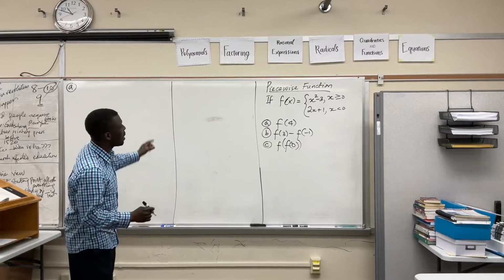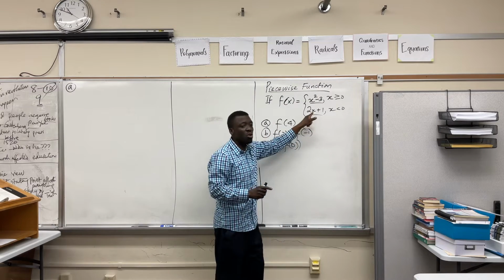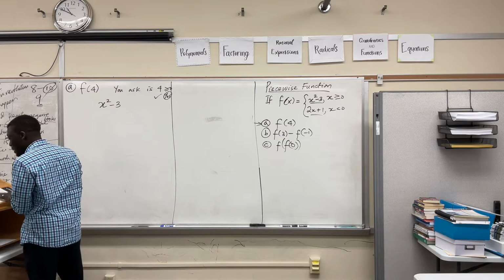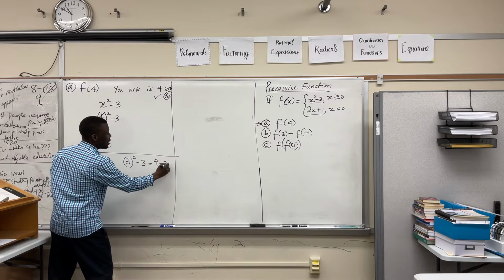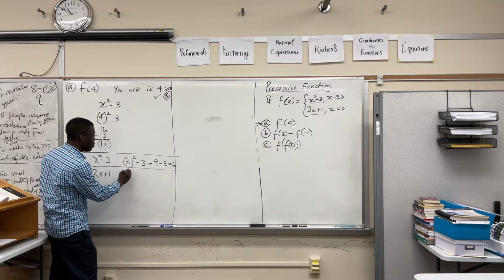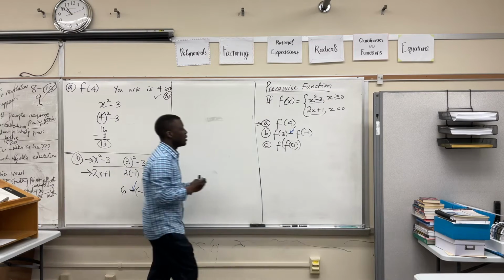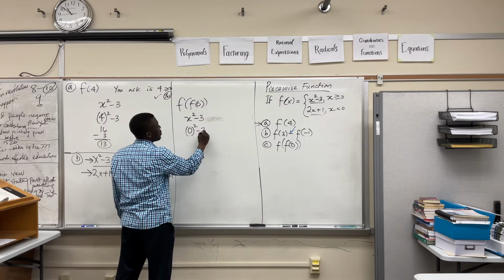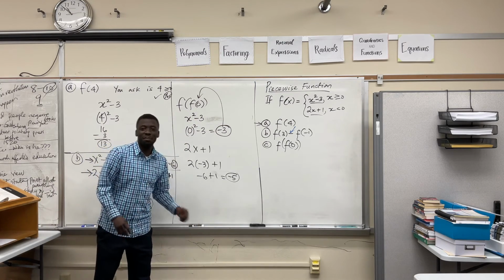Piecewise Functions (CLEP College Algebra)